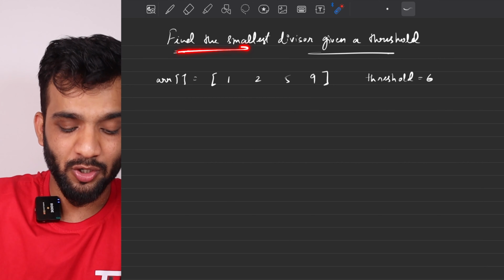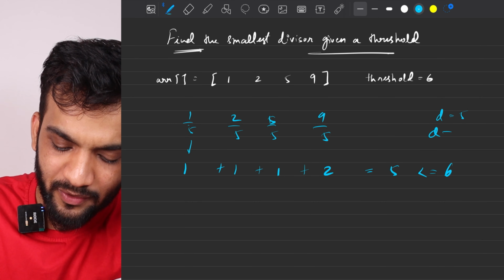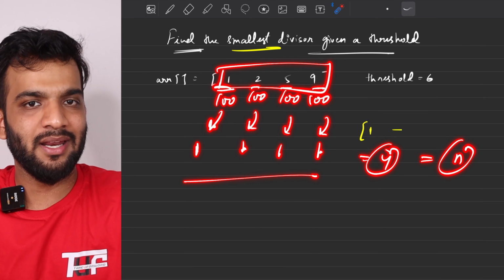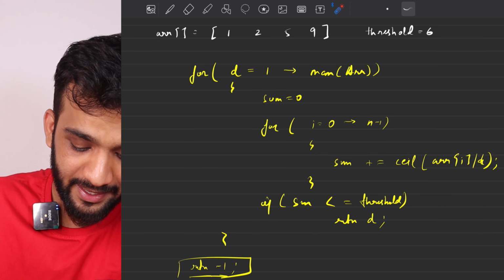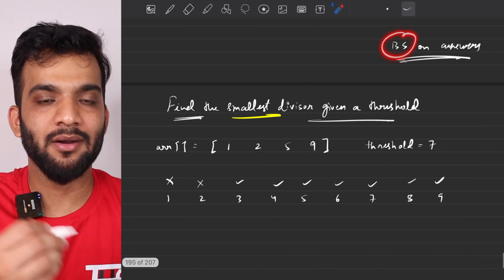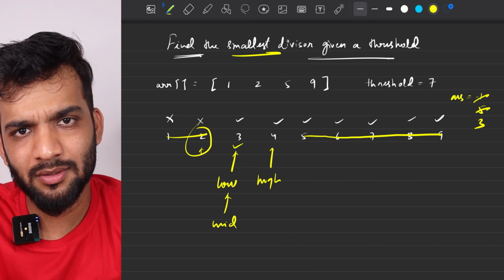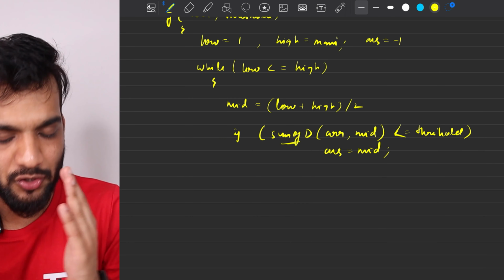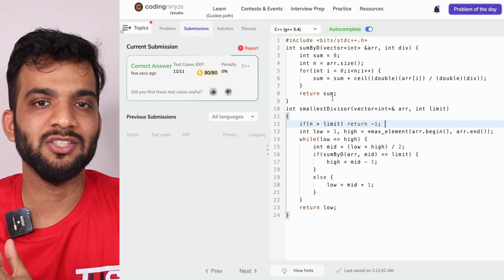BS-14. Find the Smallest Divisor Given a Threshold | Binary Search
Find the Smallest Divisor Given a Threshold | Binary Search